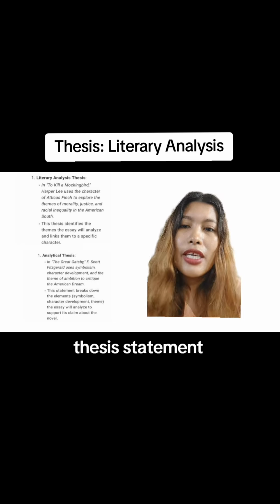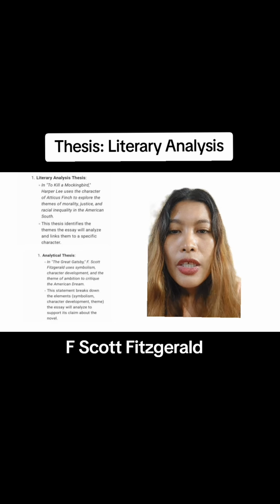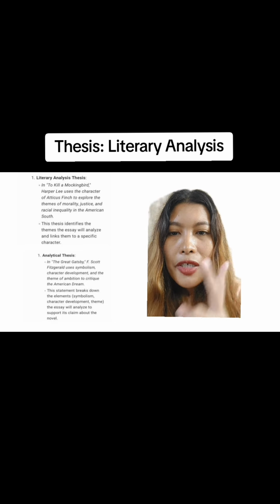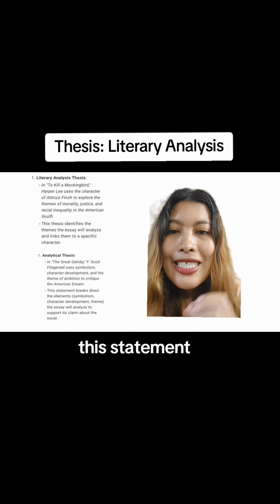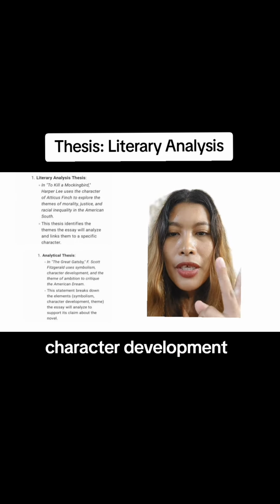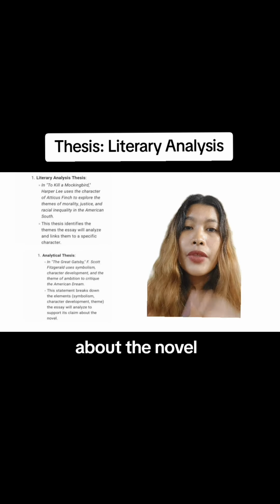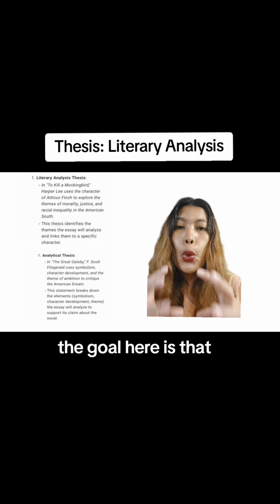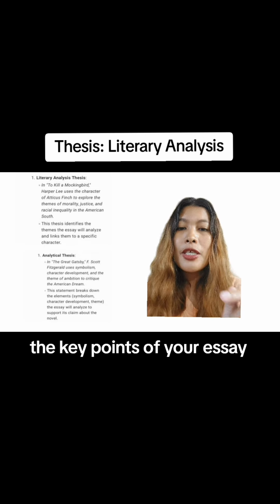Lesson #140: Thesis (Literary Analysis)